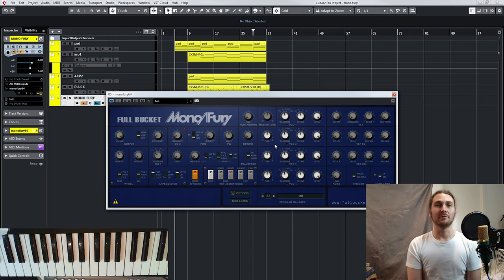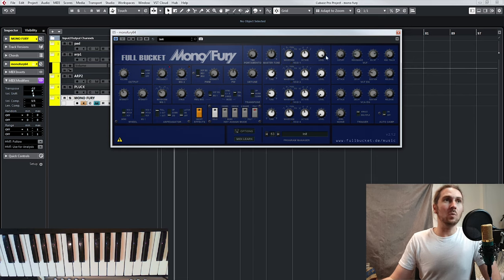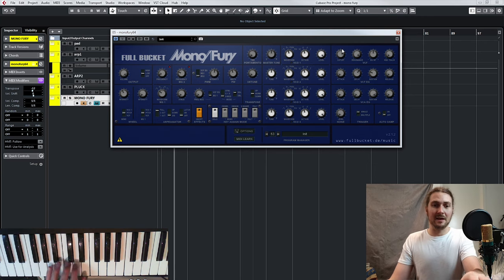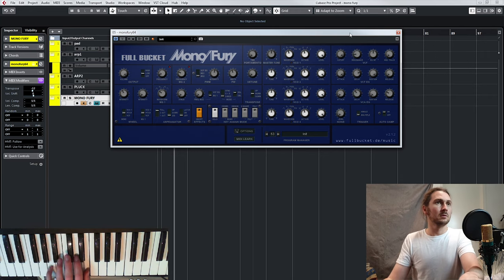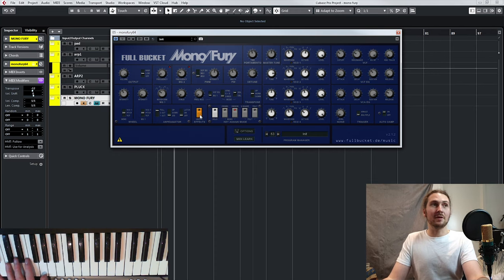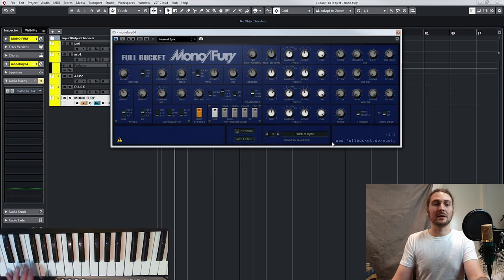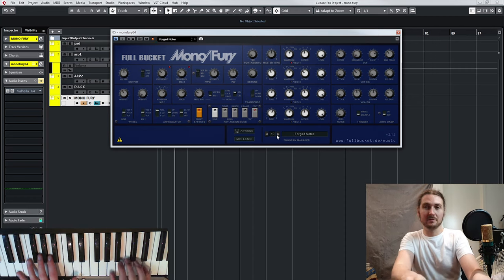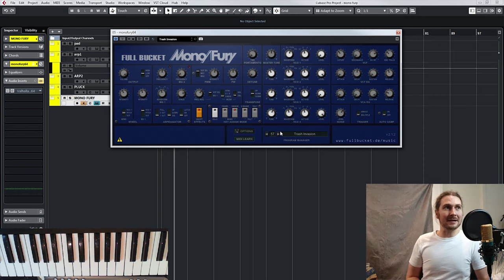Free Plugin Friday | Full Bucket Music Mono Fury | Korg Mono/Poly Inspired VST | In Depth Review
Welcome to another FREE PLUGIN FRIDAY!!!, today we are looking at a nice plugin from Full Bucket Music based on the famed Korg MONO/POLY.